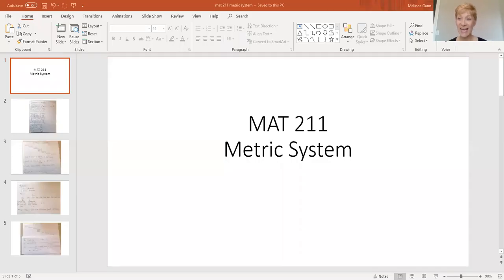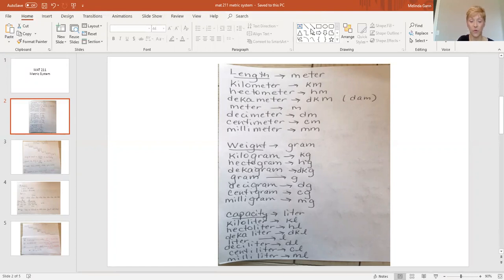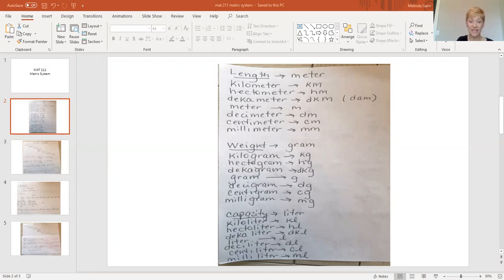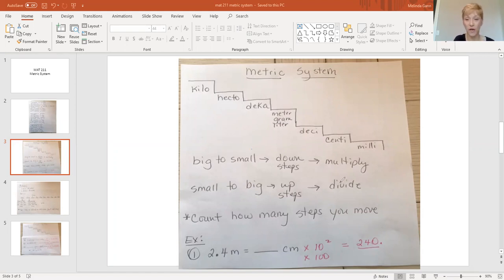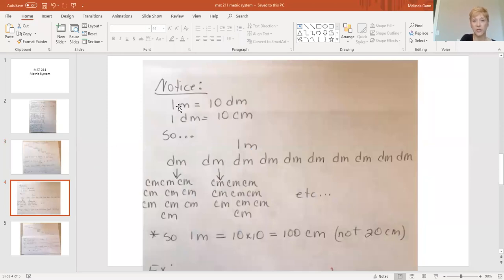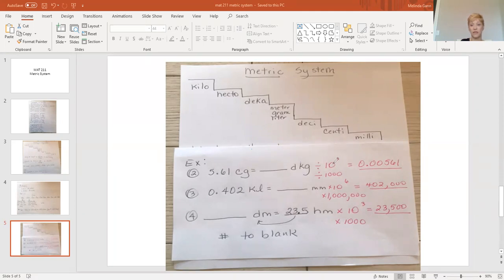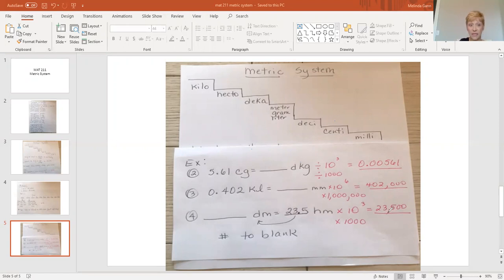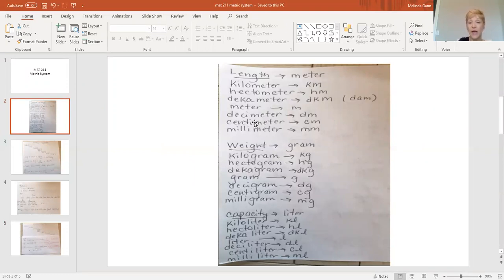MAT 211 Metric System